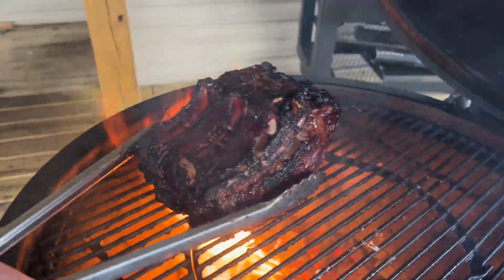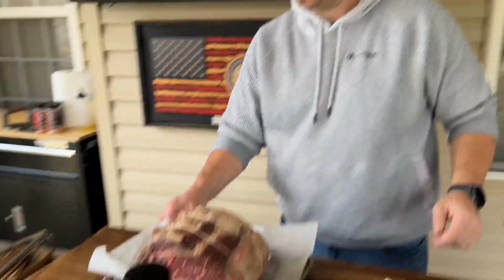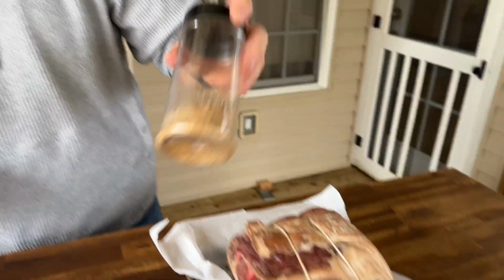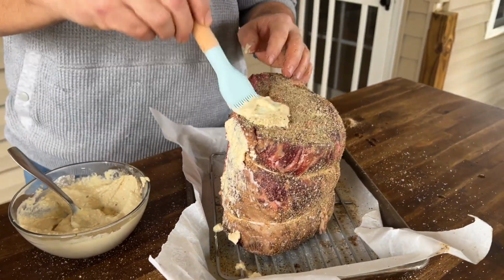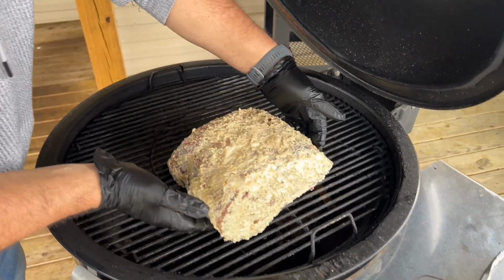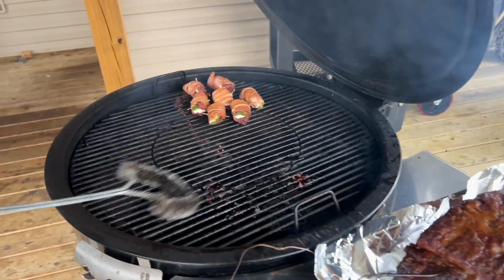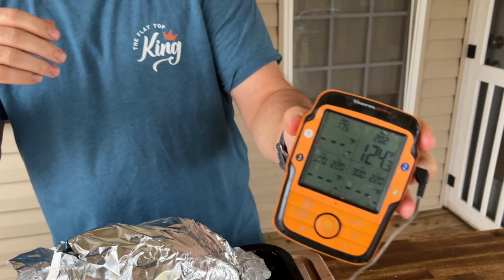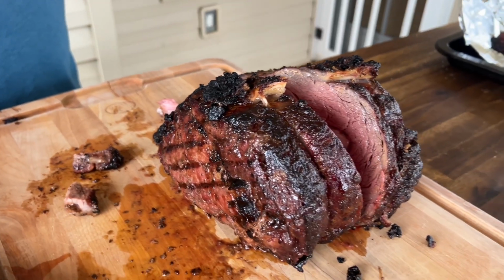Reverse Seared Prime Rib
Reverse seared prime rib is on the menu today!  The smoked prime rib that I made a few weeks ago was so good that my Dad bought me another prime rib for Christmas - and today we’re cooking an easy prime rib on the Weber kettle grill!  We’ll start off with my new favorite way to make prime rib on the grill - creating a horseradish butter “rub” to slather the roast with.  Then, I’ll show you how I set up the charcoal bed in my Weber kettle grill.

Once we get the standing rib roast seasoned and prepped, I’ll show you how to reverse sear prime rib on the charcoal grill.  This reverse seared prime rib was amazing - way better than we’ve had at any restaurant!  And be sure to make our homemade horseradish cream sauce to serve with it!

- [x] Seasonings:
SMASH THAT, SHAKE THAT, QUE THAT
Sure Shot Sid’s Gunpowder Seasoning
Cavender's All Purpose Greek Seasoning
Pit Boss Southwest BBQ

- [x] KNIVES I USE:
HENCKELS Four Star Santoku Knife
HENCKELS Four Star 7in Filet Knife
VICTORINOX 6in BONING KNIFE

- [x] Things Needed for the GRILL:
ThermPro Wireless TP27
Butcher Paper Roll
Black Latex Gloves
KitchenAid Ribbed Soft Silic one Oven Mitt
Weber Burger Press
Weber Charcoal Chimney
HD 10’ Tortilla Press

- [x] APPLIANCES
Breville Smart Oven Air Fryer Pro
KitchenAid Artisan Series 5 Quart